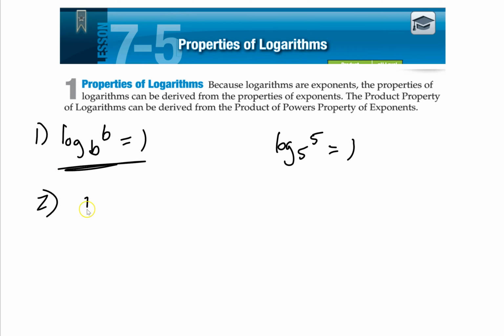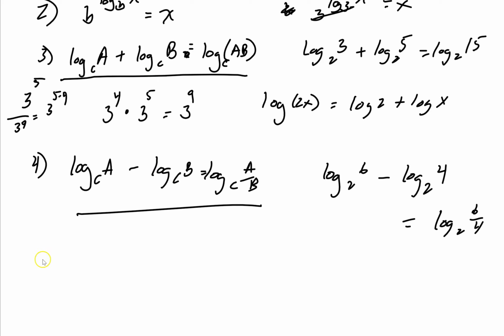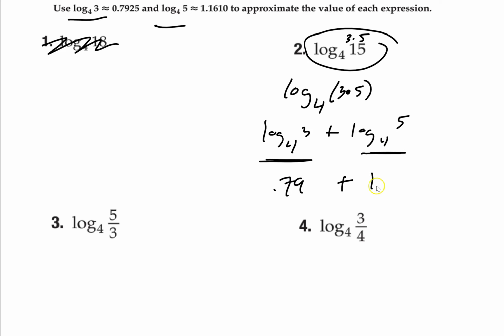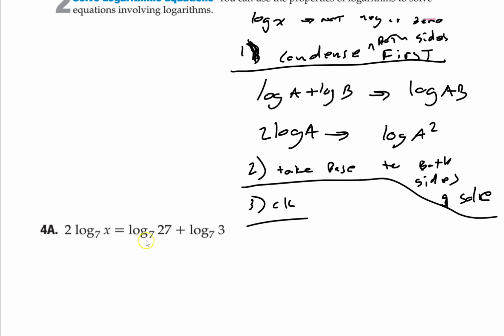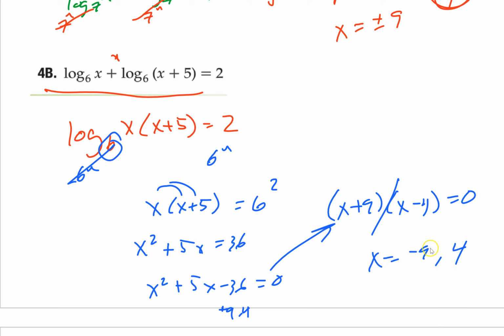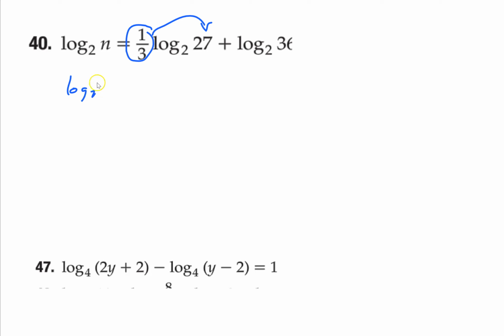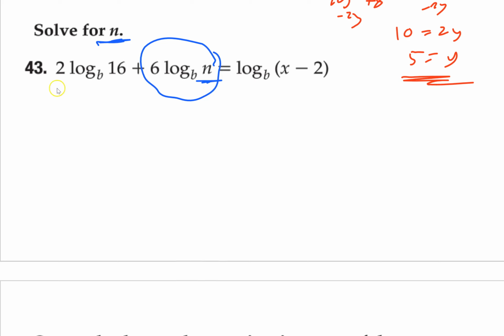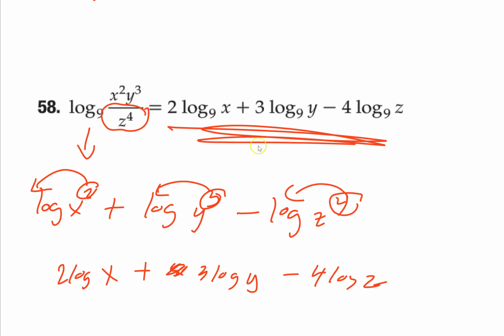7 5 prop of logs